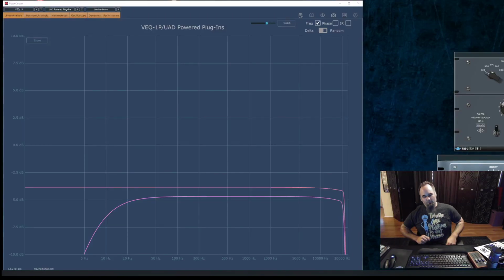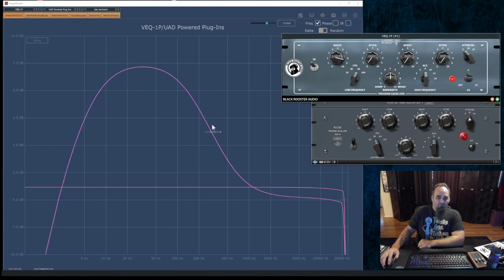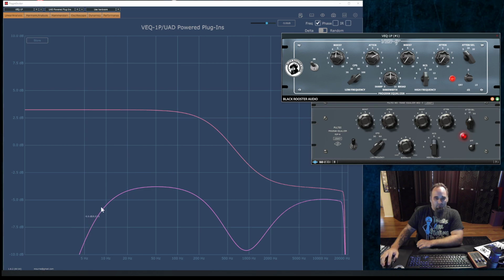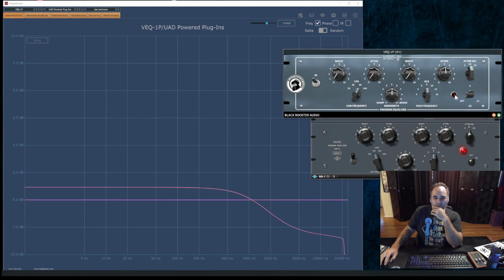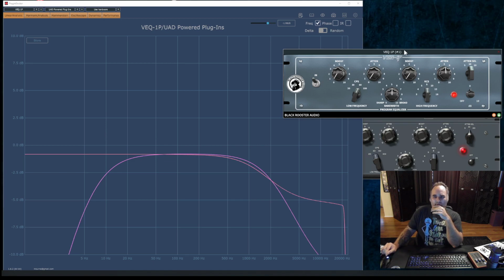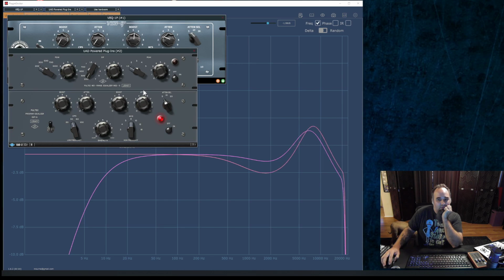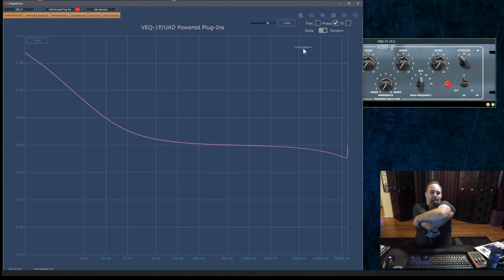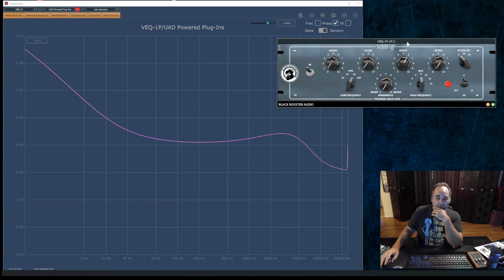Plugin Doctor analysis on Pultec clones